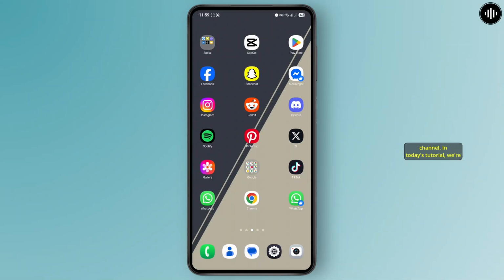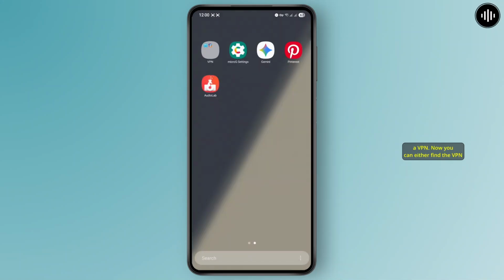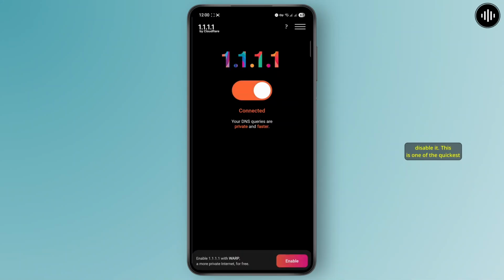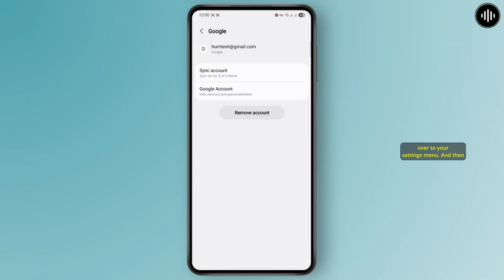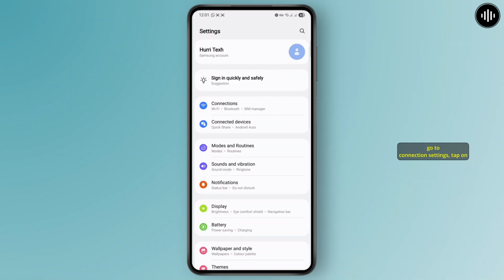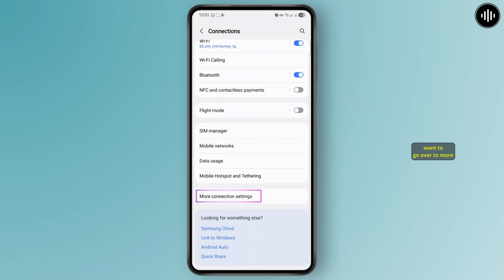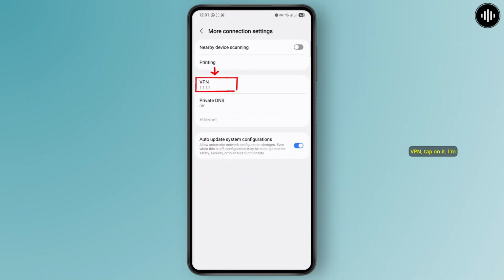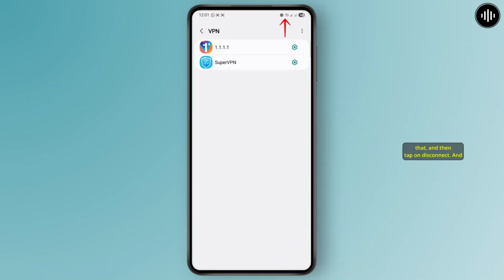How to Remove the Key Symbol From Top of your Notification Bar?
Want to remove the key symbol from the top of your notification bar? This video will guide you through the steps on how to remove the key symbol quickly and easily. Whether you're asking, "How do I get rid of the key icon on my phone?" or need help with removing the VPN key symbol from the status bar, this tutorial has you covered. Learn the steps to clear the key icon and get your notification bar looking normal again. Watch now to see how you can remove the key symbol from the top of your notification bar today!

Timestamps:
00:00 How to Remove the Key Symbol From Top of your Notification Bar?
00:06 How Do I Get Rid of the Key Icon on My Phone?

Keywords: how to remove the key symbol from top of your notification bar remove key icon from phone notification bar get rid of vpn key icon notification bar